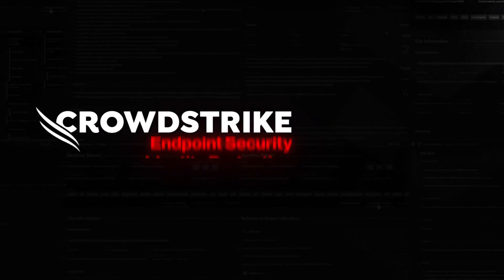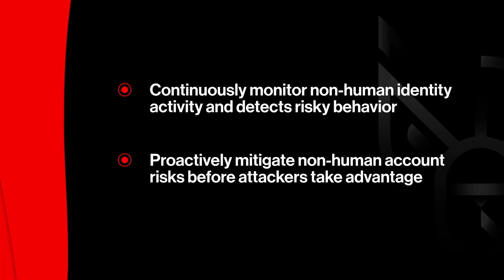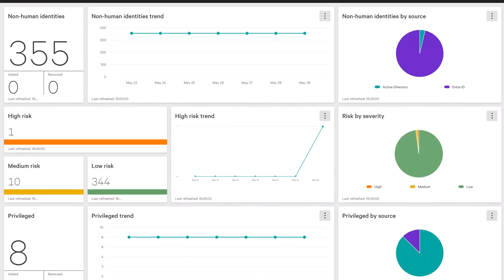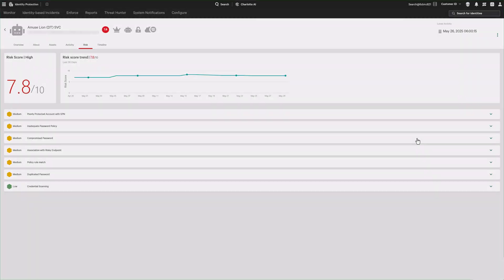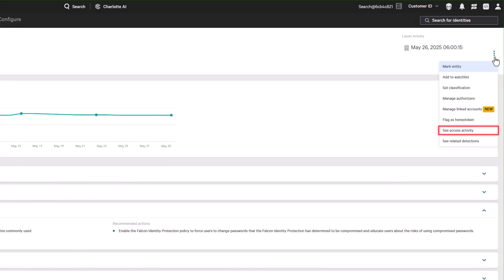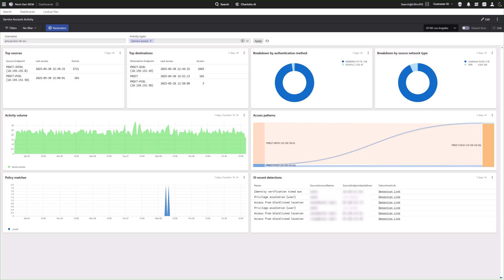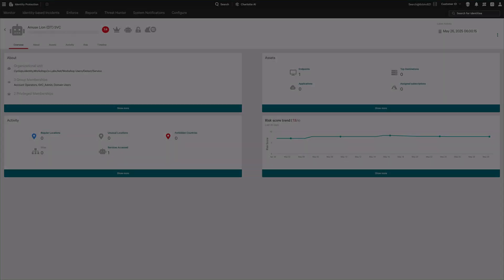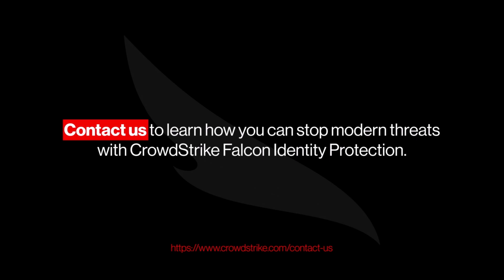Securing Non-Human Identities with Falcon Identity Protection: Demo Drill Down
Falcon Identity Protection strengthens security for non-human identities with continuous visibility, advanced detection, and automated, risk-based policies. The new dashboard accelerates threat investigation and highlights critical exposures in real time - watch the demo to see it in action!

🛡️ CrowdStrike Falcon® Identity Protection:

► Stop identity-based attacks in real time with the industry’s only unified platform for endpoint security and identity protection.